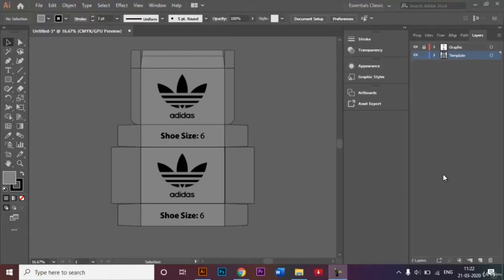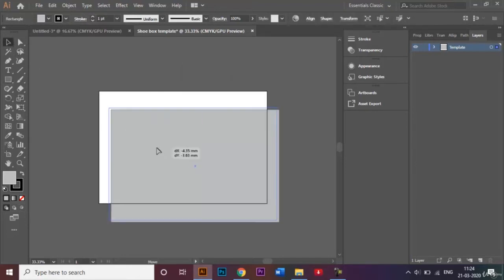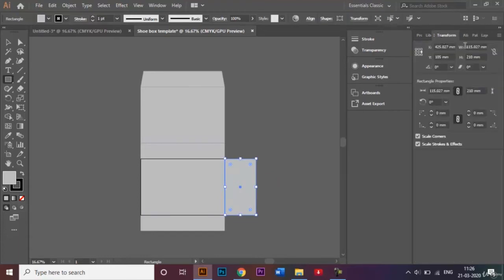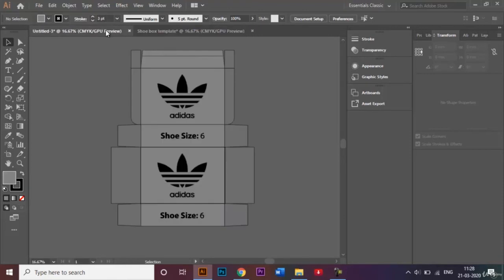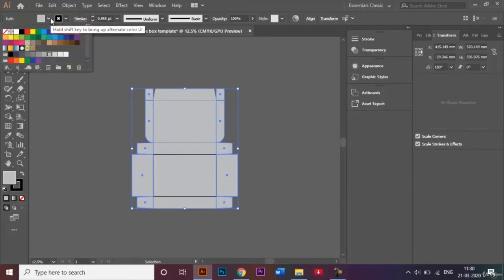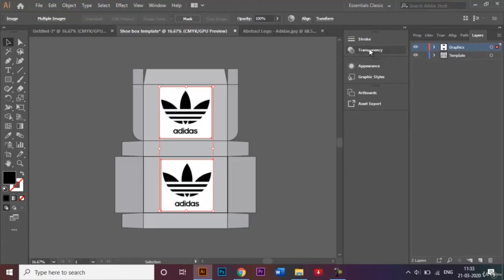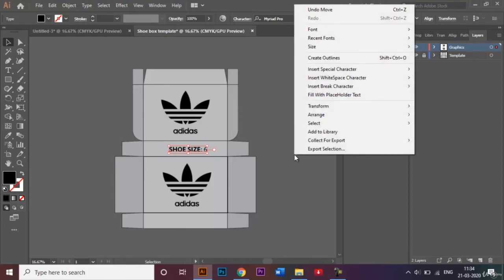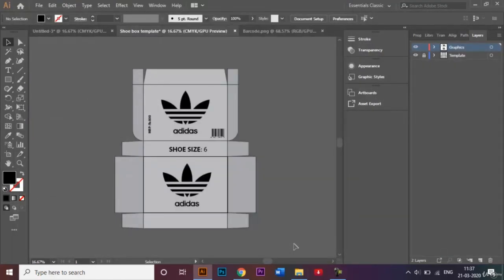Shoe Box Packaging: Adobe Illustrator Master Class Part 165